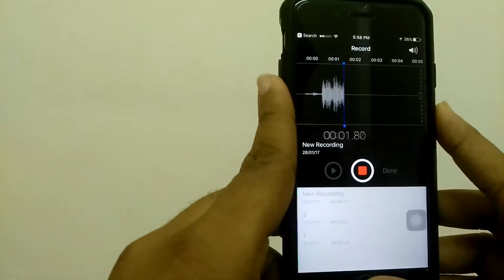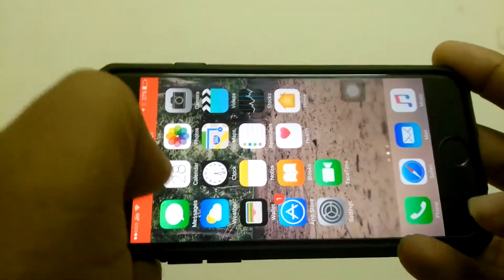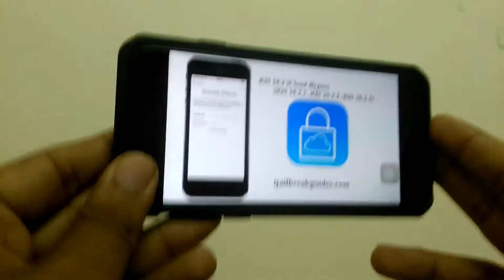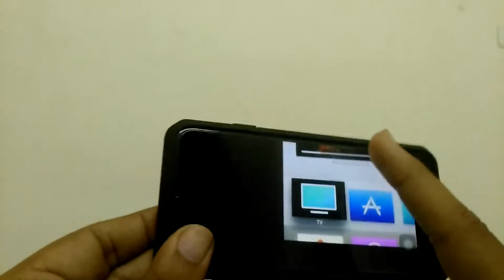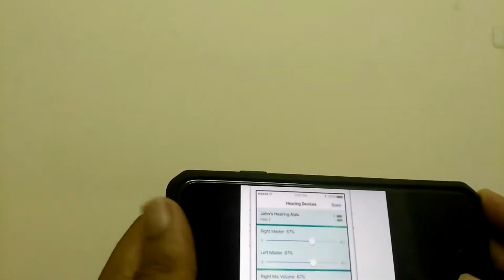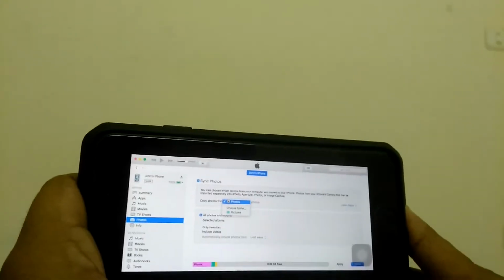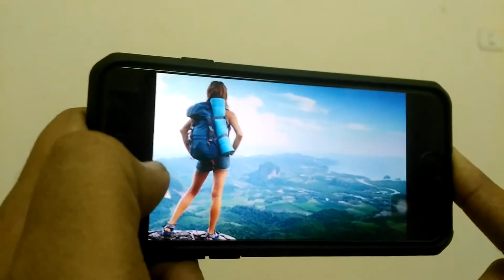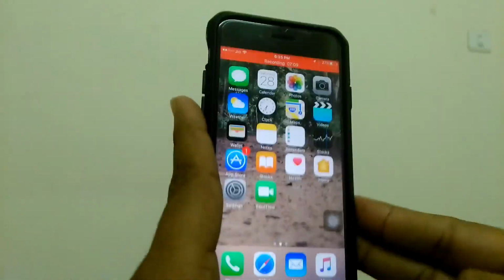ios 10.2.1 should you update?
Apple just launched the ios10.2.1 publically. Are you confused whether you should update or not you are at the right place.